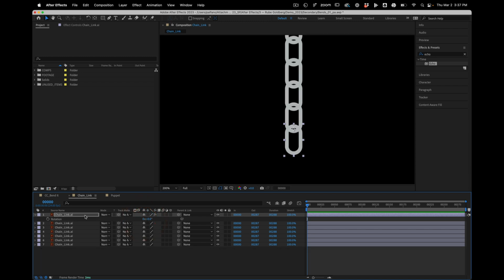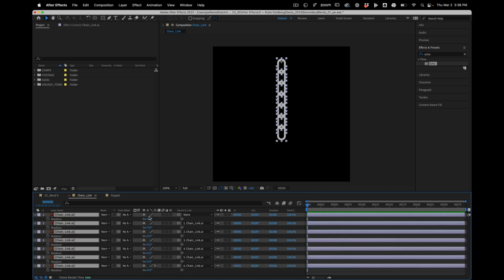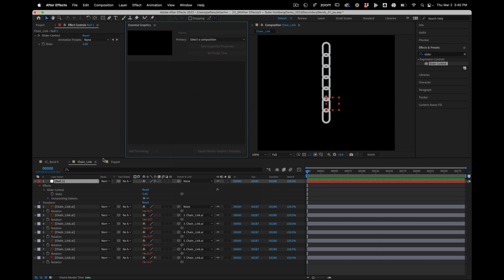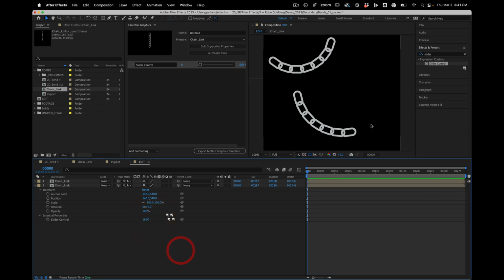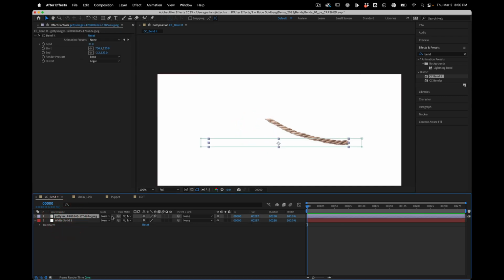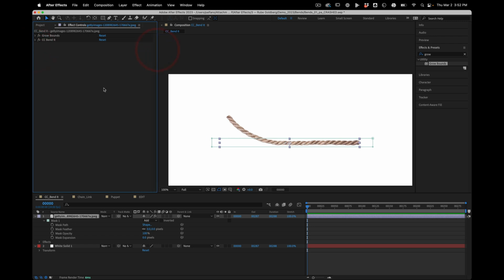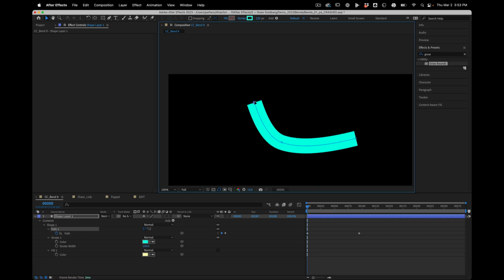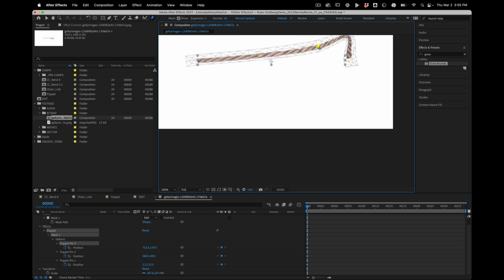3D 03 — Bends